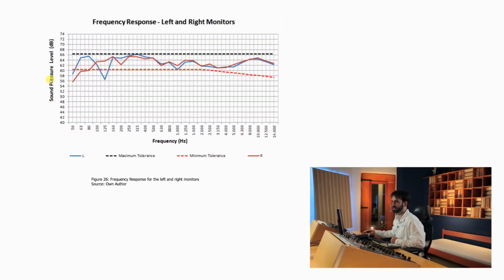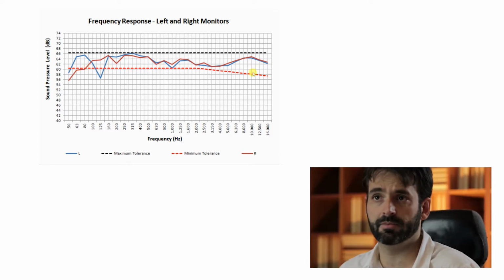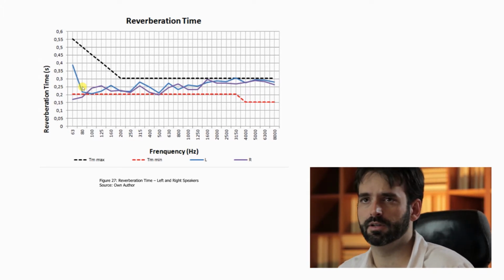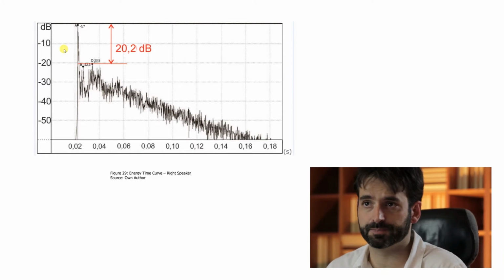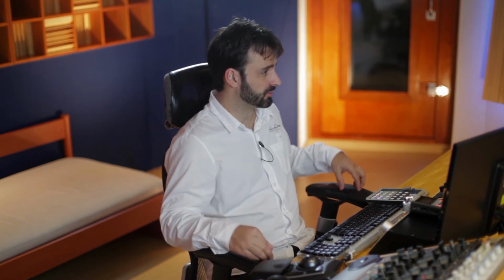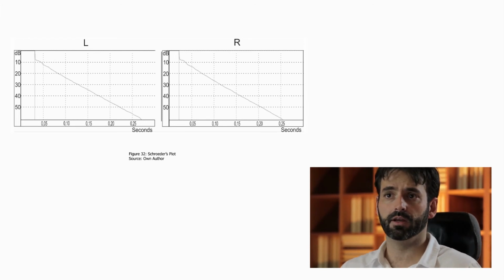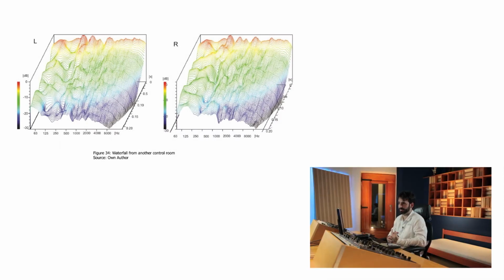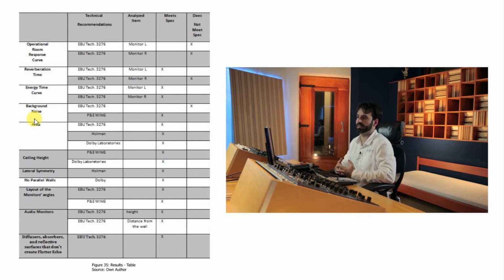Room Measurements Analises - Part 6/6 - Tiago Mattos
Results and Analises